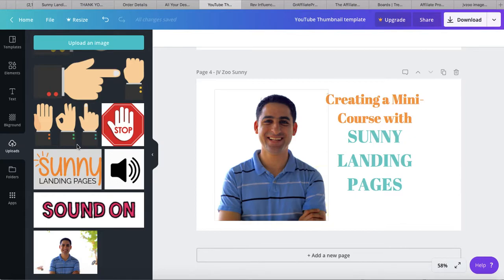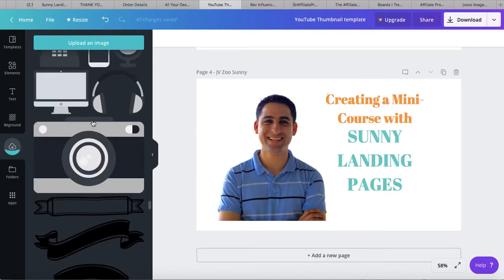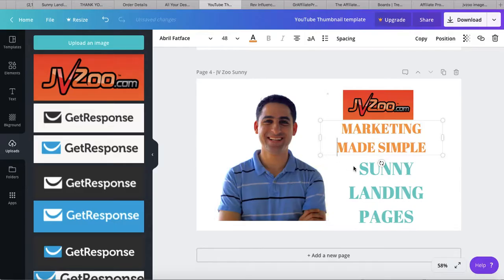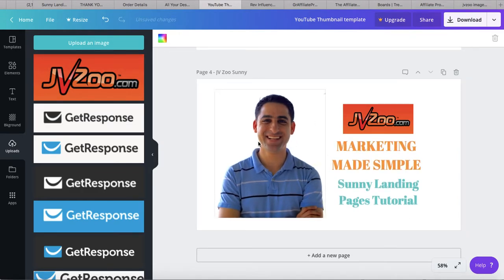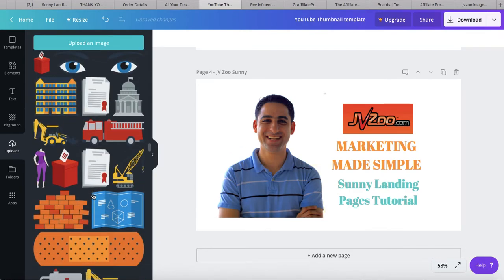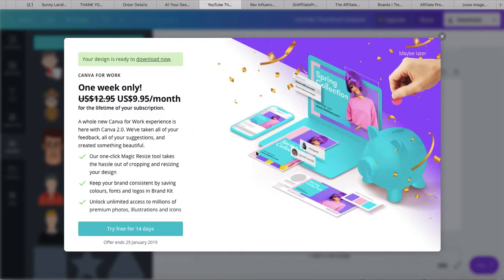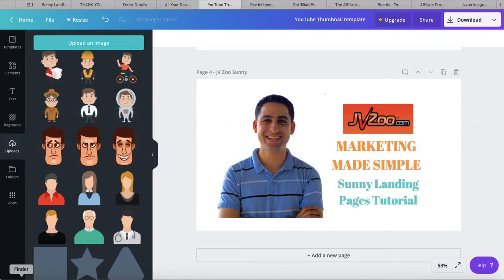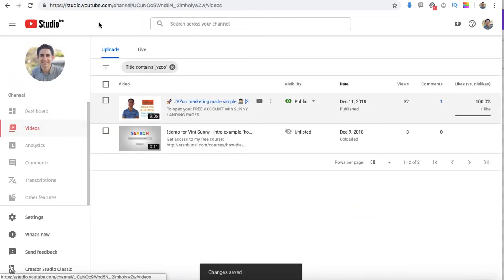💥YouTube Thumbnail tutorial using CANVA 🎨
Eran Bucai is an online Entrepreneur.

How to Make a YouTube Custom Thumbnail Tutorial
thumbnails
thumbnails youtube
thumbnail creator
how to make custom thumbnails on youtube for free
how to make custom thumbnails on youtube 2016
custom youtube thumbnail
custom youtube thumbnail maker
youtube custom thumbnail size
ronni rae
jaclyn hill
how to edit youtibe thumbnails
how to make a youtube thumbnail
the best youtube thumbnail
homecoming get ready with me
how to make youtube thumbnails on iphone
pewdiepie
photoshop
tutorial
thumbnail
How to add thumbnail to youtube videos
how to
Thumbnail
thumnail
Videos
on android
in mobile
with mobile
for you tube video
Hindi
Urdu
How to add thumbnail on you tube videos
how to upload thumbnail with mobile
Upload
upload
How To Add Thumbnails To YouTube Videos (iOS and Android)
YouTube Thumbnail Android
YouTube Thumbnail iOS
How to Change Your Video Thumbnail
How to Change Your Video Thumbnail on Android\
TECH GURU QAID
How to make youtube thumbnail
How to make youtube thumbnail on Android
Android phone se youtube thumbnail kaise banaye
Make youtube thumbnail
How to make hd youtube thumbnail
How to make attractive youtube thumbnail
How to meke thumbnail
How to make hd & attractive thumbnail
YouTube thumbnail
Thumbnail kaise banaye
How to set youtube thumbnail
Manoj dey
How to make youtube videos thumbnail
Dream unlimited pvt ltd
How to add THUMBNAIL on YouTube videos (in Bengali)
How to set Thumbnail on youtube videos in bangla
youtube thumbnail
Youtube thumbnail how to set
thumbnail make by mobile
Android Tips & tricks
bangla mobile tips
Android
smart phone
bangla android
bangla tech
bd
India
Android tips bangla
Free Internet
T. V
mobile charge
Face book
smartphone hacks
PoyTiqueTV
YT Thumbnail
yt thumbs
Thumbnail tutorial
Youtube Thumbnail Tutorials
phone tutorial
android devices
android tutorial
youtube tutorial
thumbnail tutorial youtube
how to make youtube thumbnail using android
Youtube Thumbnail maker
Pixellab
background eraser
how to create thumbnails in android tagalog
how to do thumbnails in youtube tagalog
how to make youtube thumbnails tagalog
Marketing
Tutorial
Tipps
Online Marketing
Virales Marketing
Youtube Kanal
Videoproduktion
Deutsch
youtube geld verdienen
Partner
erstellen
eigenen
vorschau
bilder
für
videos
schnell
Youtube Thumbnails erstellen
Youtube Thumbnail erstellen
wie erstelle ich ein thumbnail
wie mache ich ein thumbnail
thumbnails tutorial
Thumbnails erstellen
Thumbnails machen
gute thumbnails erstellen
thumbnail erstellen photoshop
how to make a thumbnail for youtube videos on mac
how to make a custom thumbnail on computer
how to make custom thumbnails for free
how to make custom thumbnails for youtube videos
justin brown
Primal Video
how to make a thumbnail
how to make a thumbnail in photoshop
cs5
cs6
cc
thumbnail tutorial
in photoshop
for youtube
make epic thumbnails
create custom thumbnails
ps
thumb nail
delvige
thumbnail 2016
epic thumbnails